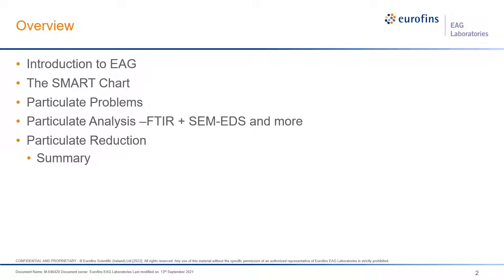Particle Characterization Webinar preview